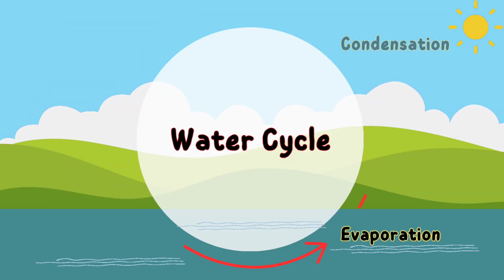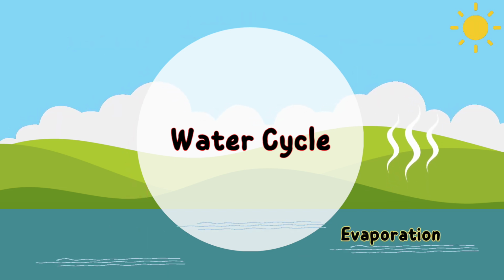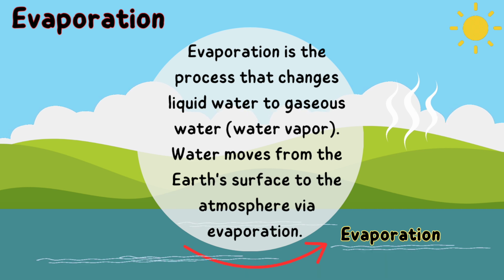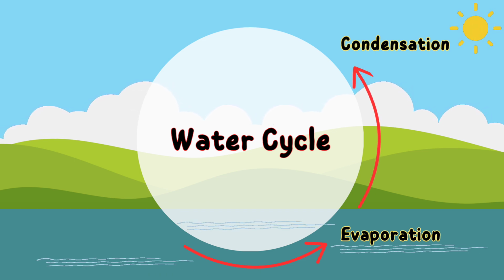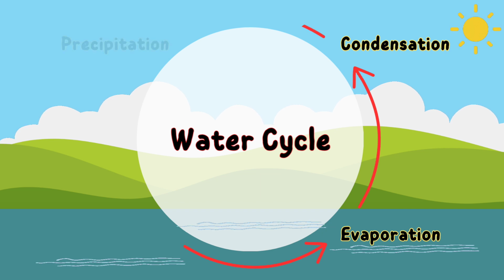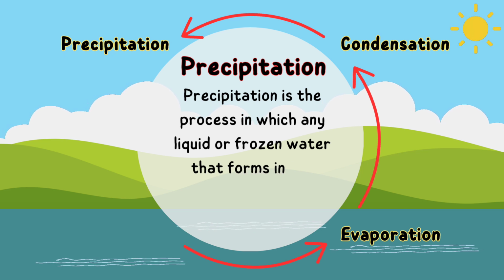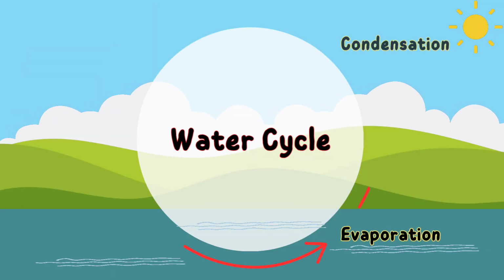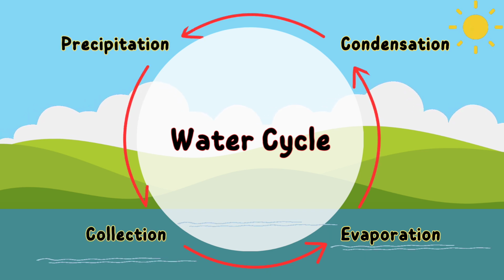Water Cycle | Steps of Water Cycle | Hydrological Cycle | Science For Kids